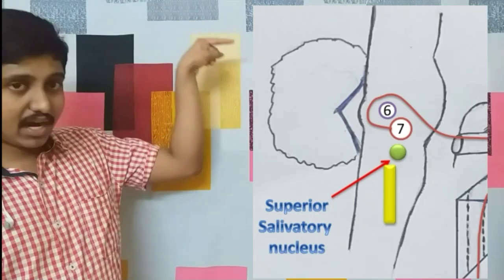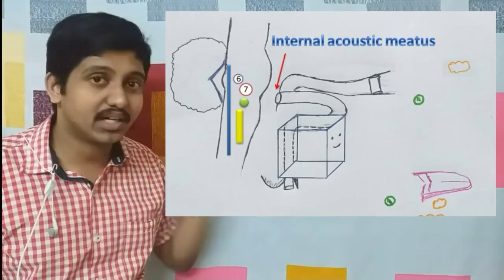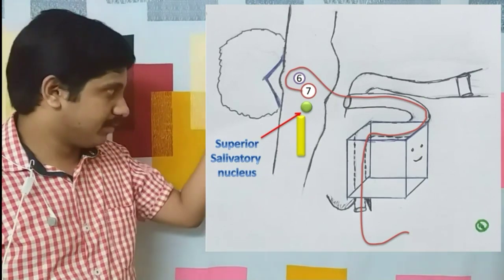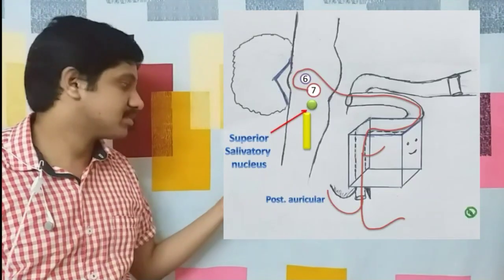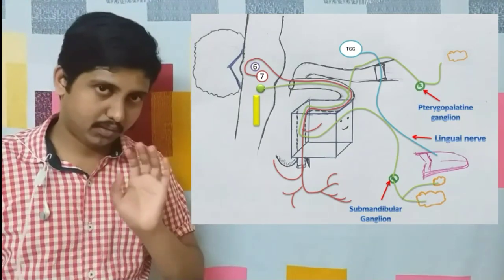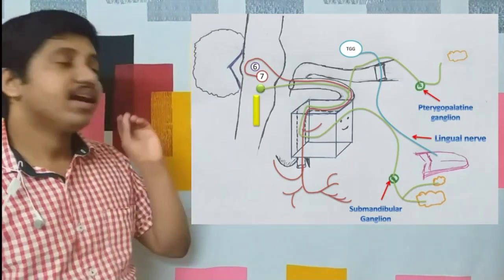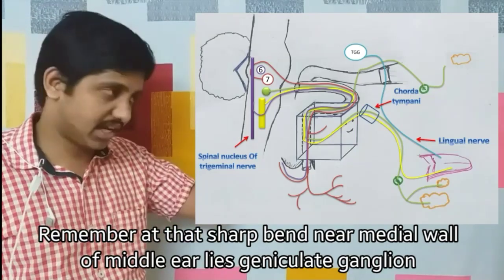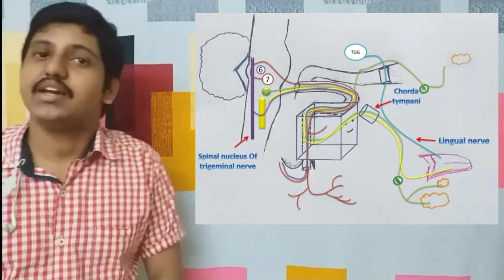Facial nerve - nuclei, course, branches simplified for MBBS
Facial nerve - nuclei, course, branches simplified for MBBS especially for first year MBBS exams

I am an MBBS student, 2017 batch.

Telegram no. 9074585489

Query solved-
facial nerve
course of facial nerve
branches of facial nerve
Intracranial course of facial nerve
extracranial course of facial nerve
anatomy
neurology
mbbs tips
mbbs exams
mbbs channels
anatomy tips
I tried my best to reduce mistakes, if found any, you may message